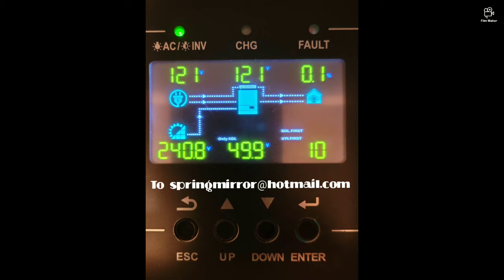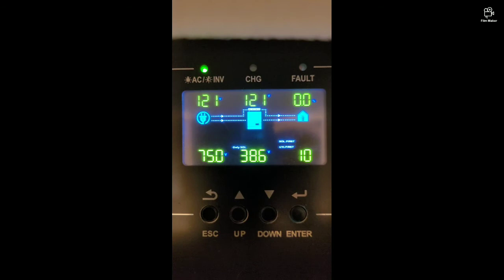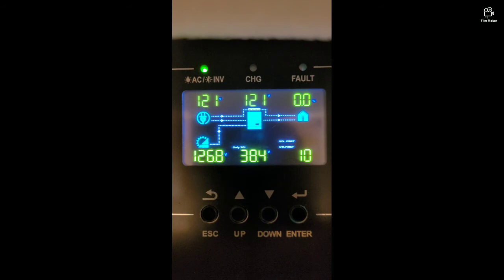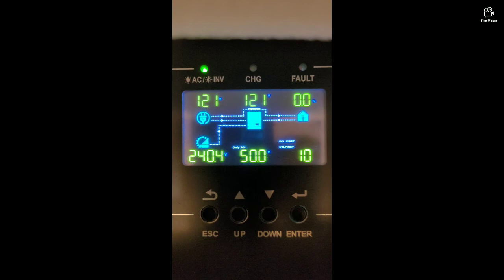To the people at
showing the problems that we had was one of glo Watts units and going through the difficulties of trying to get it replaced or get your money back is this company as reputable as it states so we're doing this short or super short video and if they do not do what they supposed to do it will be a longer in more death with the problems I am having with this unit